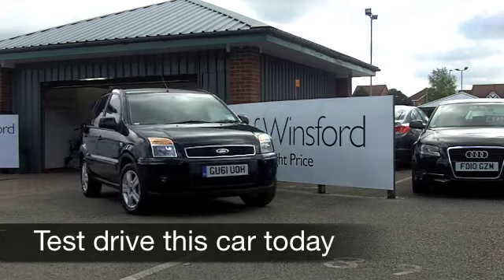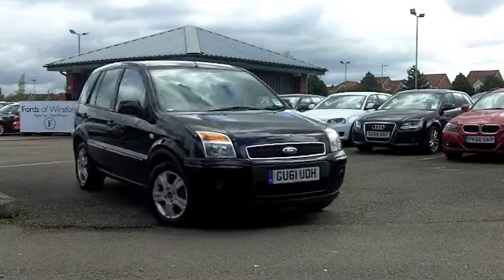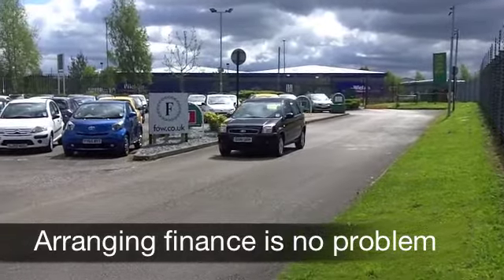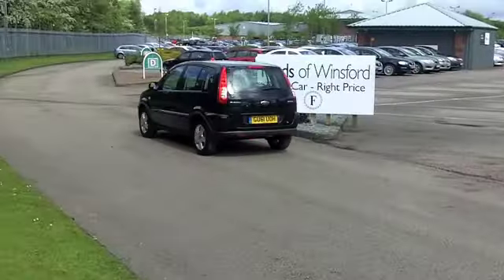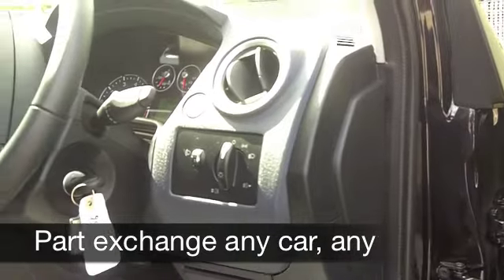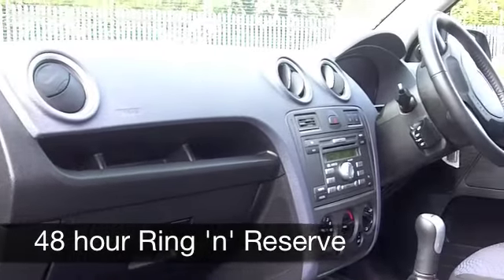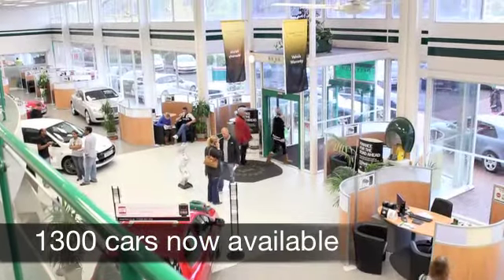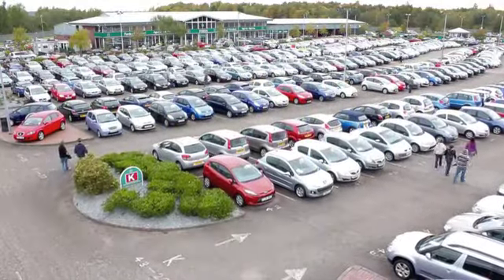USED FORD FUSION ESTATE (2011) 1.4 ZETEC 5DR [CLIMATE] - GU61UOH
FORD FUSION ESTATE (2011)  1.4 ZETEC 5DR [CLIMATE]

DETAILS:
First registered: 17/10/2011
Current mileage: 3,280
Registration: GU61UOH
Colour: BLACK

FEATURES:
front electric windows, remote central locking, cloth interior, twin airbags, air conditioning, pas, abs, alloy wheels, metallic paint, cd, foam kit, parcel shelf present, hand book present